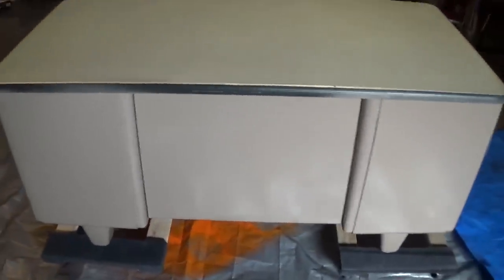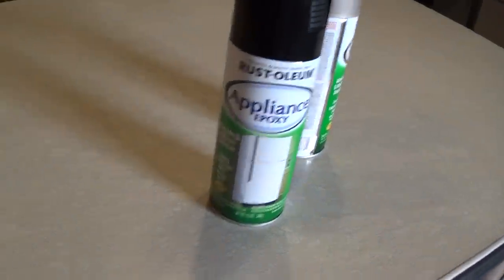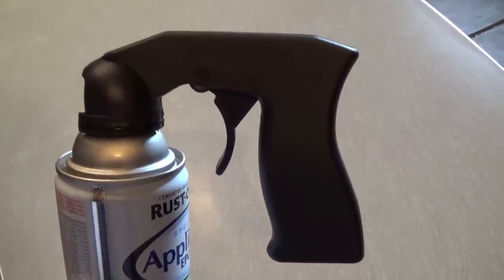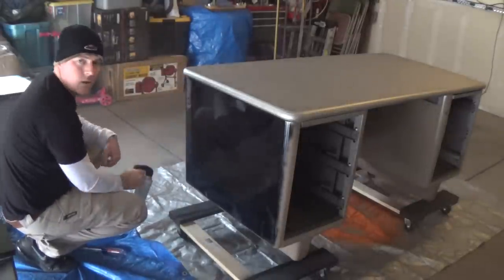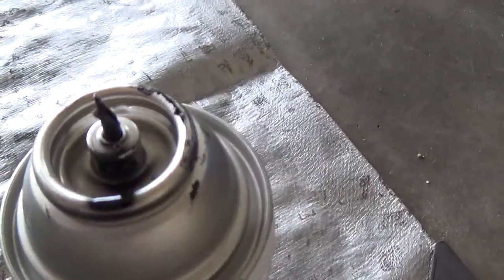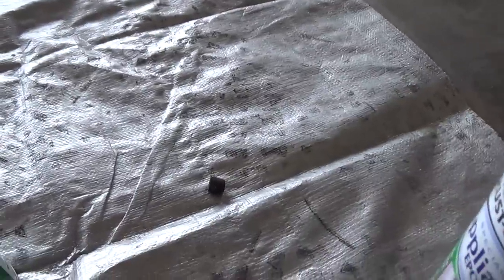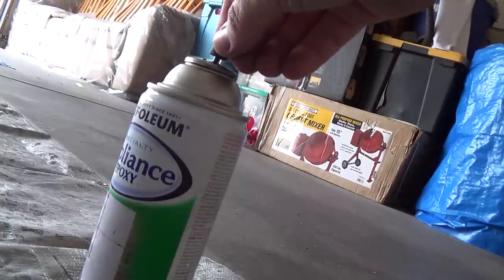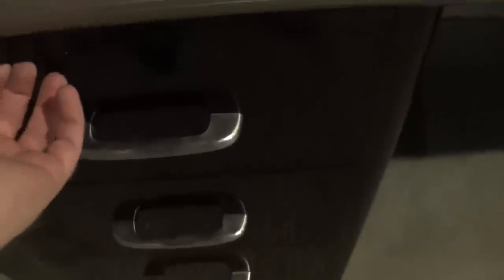Thrift shop metal desk restore - Cheap and easy weekend project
$20 Thrift shop desk restore. All metal. Circa 1960s.

Plus bonus footage of spray can repair.